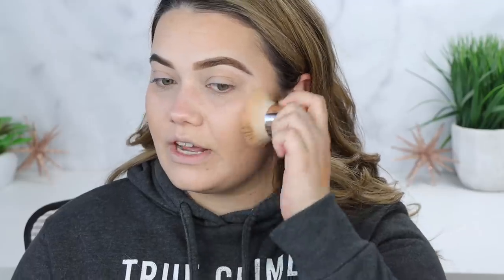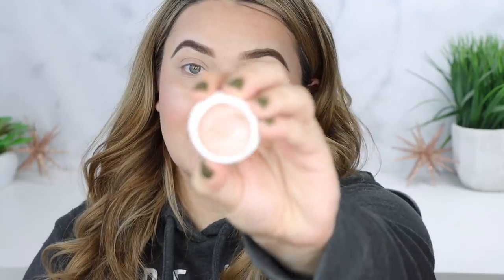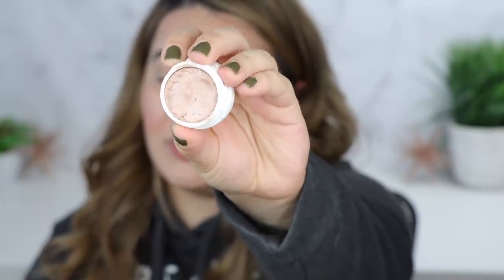I'M LAZY AF... MAKEUP FOR WHEN YOU HATE MAKEUP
Hey guys! Today I am feeling like a lazy B* so be lazy with me lolol

PRODUCTS MENTIONED:

| SOCIAL MEDIA ACCOUNTS |
SNAPCHAT thatgirlshaexo